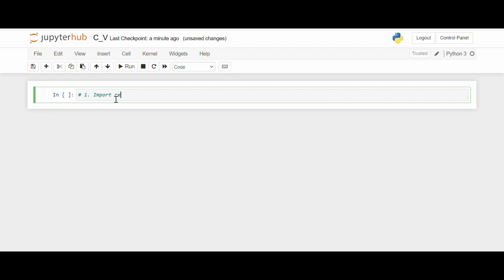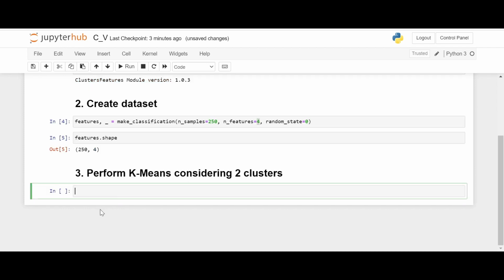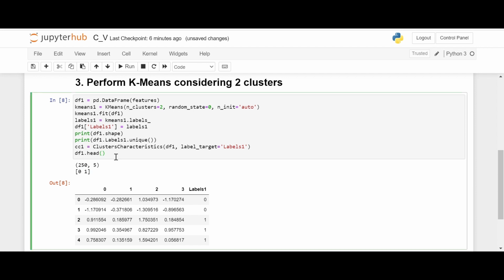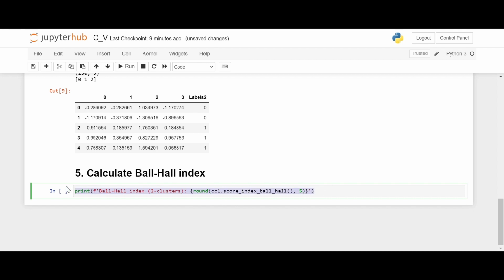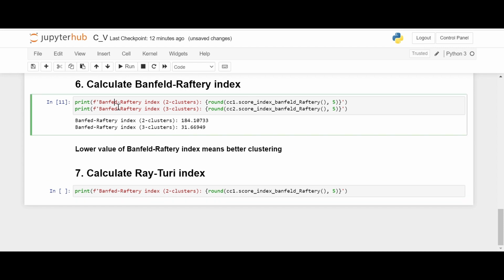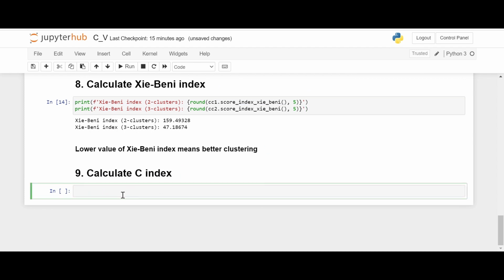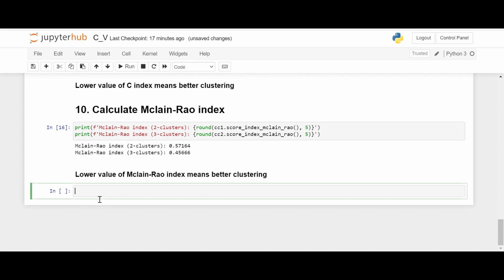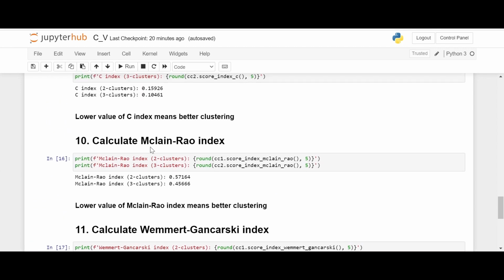Calculate several cluster validation (internal) metrics using 'ClustersFeatures' module in Python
In this video, I calculated several internal cluster validation metrics using 'ClustersFeatures' module in Python programming language.

Description:
00:39 --- Import required libraries
02:13 --- Create dataset
03:20 --- Perform K-means considering 2 clusters
06:21 --- Perform K-means considering 3 clusters
07:44 --- Calculate Ball-Hall index
10:09 --- Calculate Banfeld-Raftery index
11:34 --- Calculate Ray-Turi index
13:20 --- Calculate Xie-Beni index
14:21 --- Calculate C index
15:18 --- Calculate Mclain-Rao index
17:24 --- Calcuate Wemmert-Gancarski index
18:37 --- Calculate PBM index